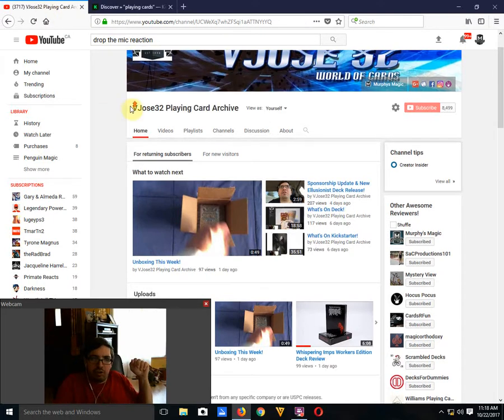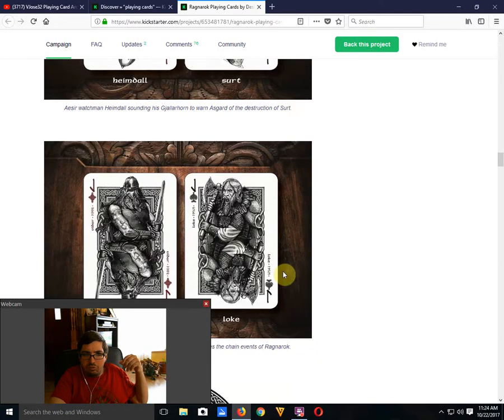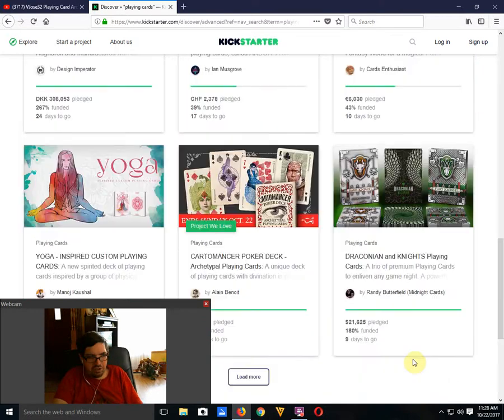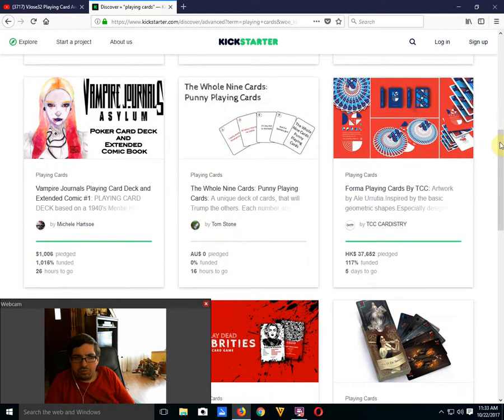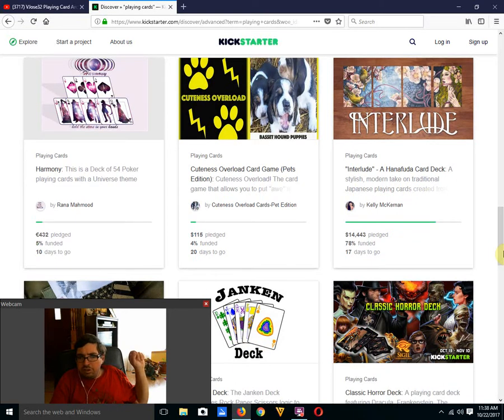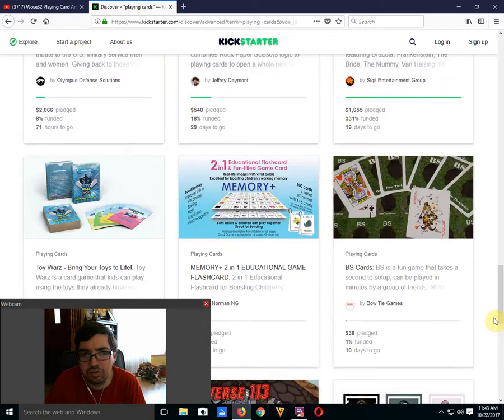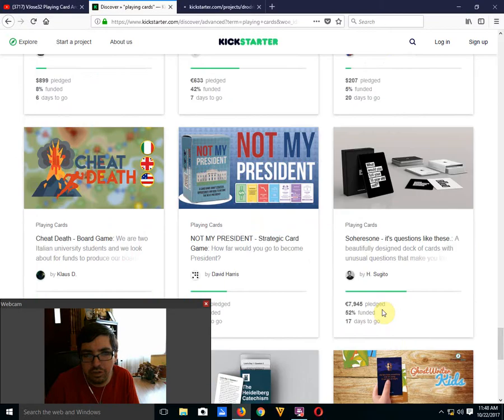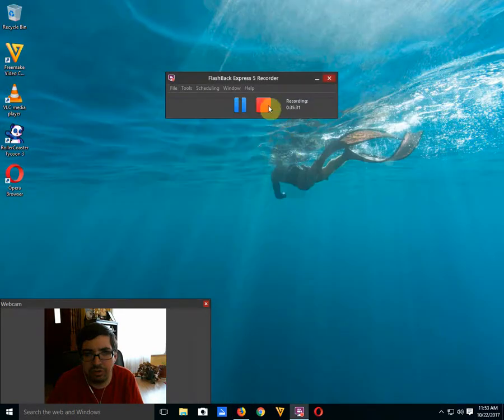Kickstarter Report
Not a whole lot of new or exciting going on this week on Kickstarter.